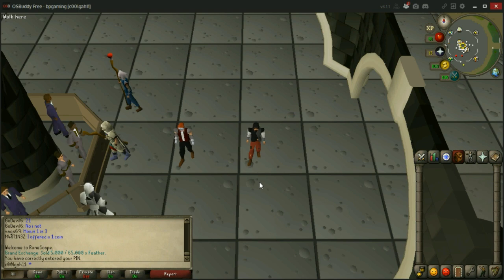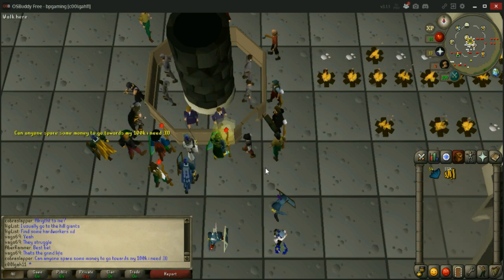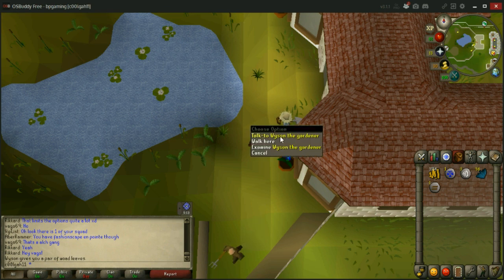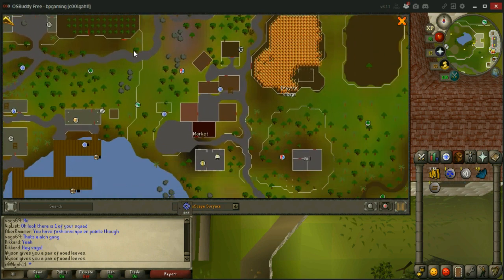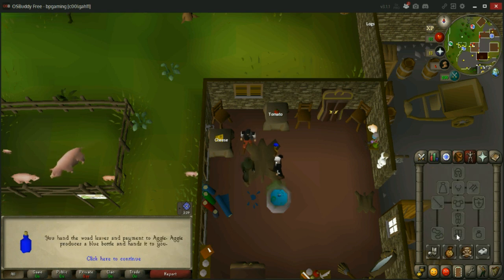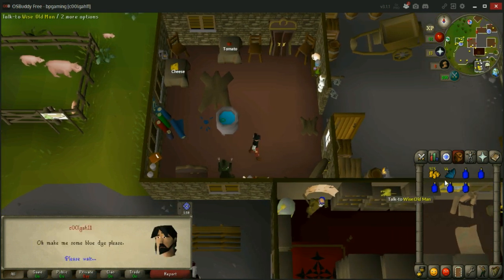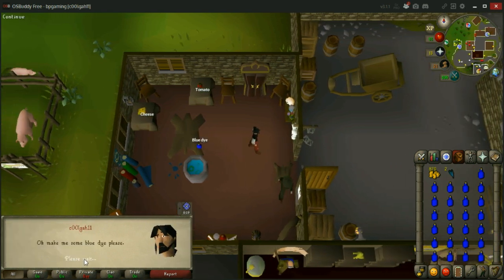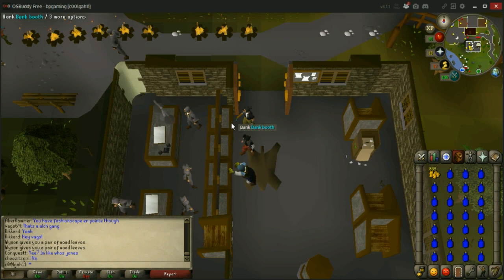Old School Runescape | F2P BEST MONEY MAKING: Make Over 400k/Hr With NO Requirements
What's up guys, in this video I show you how to make over 400k/hr as a F2P with absolutely zero requirements. Enjoy!